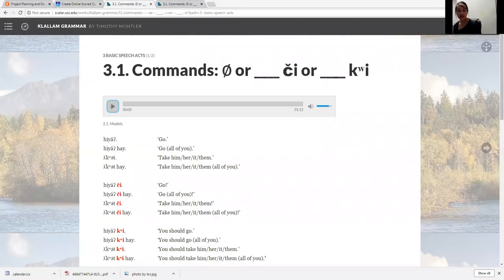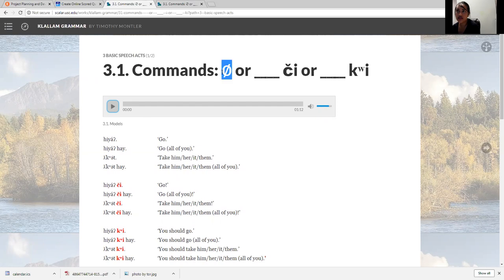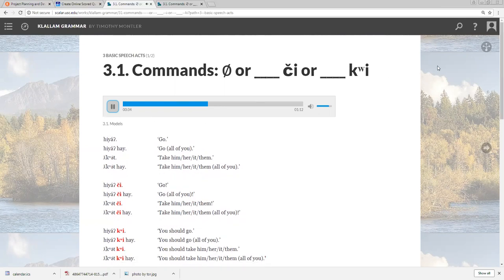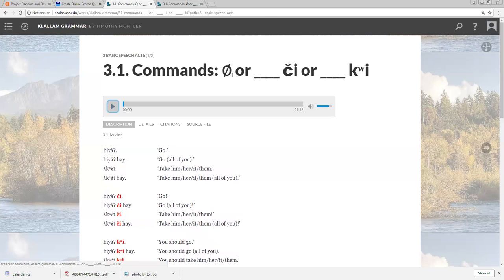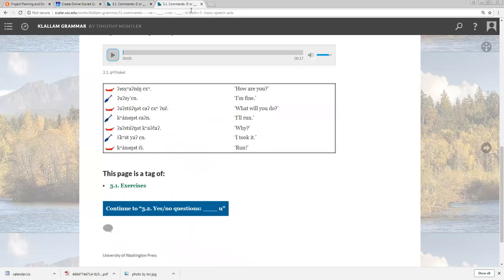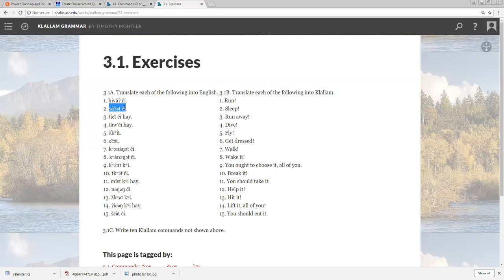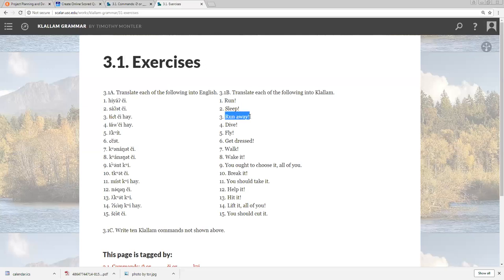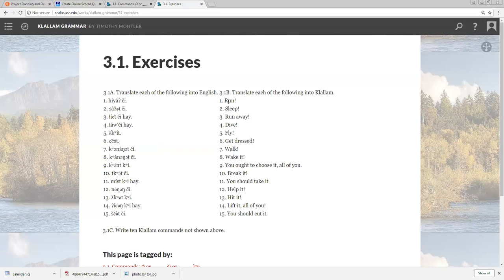Basic Speech Acts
Learn to demand or politely command in Klallam